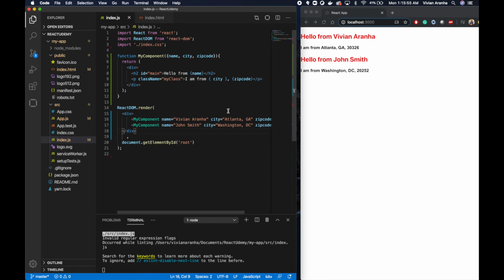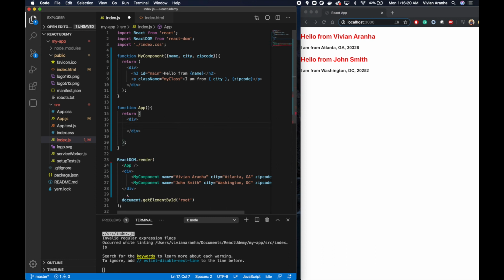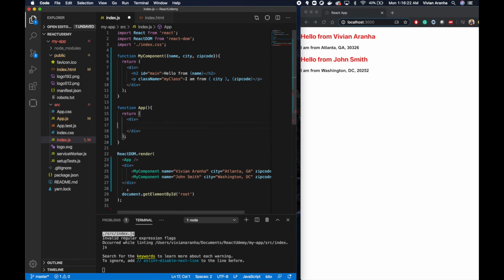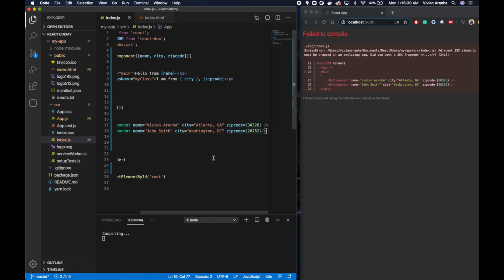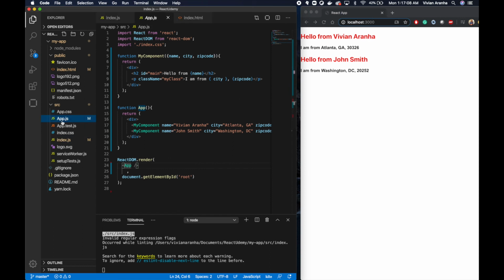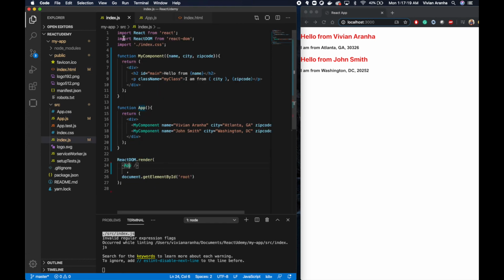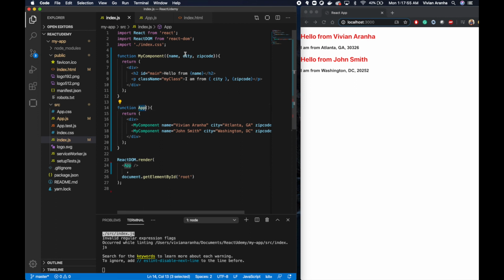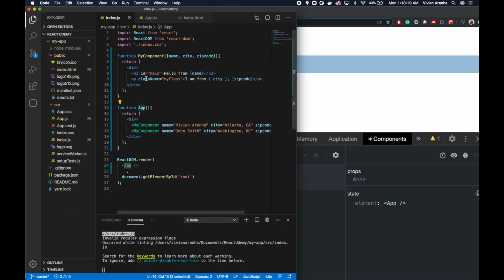ReactJS Part 11 | Composing Components | Getting Started with ReactJS | Learn in 15 Minutes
In this lesson, we will look at how to nest ReactJS Components.